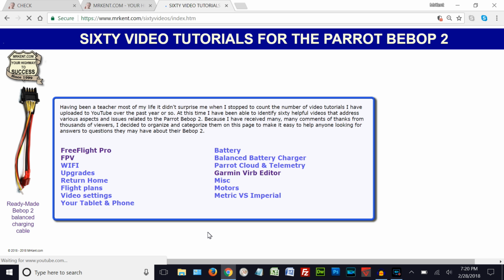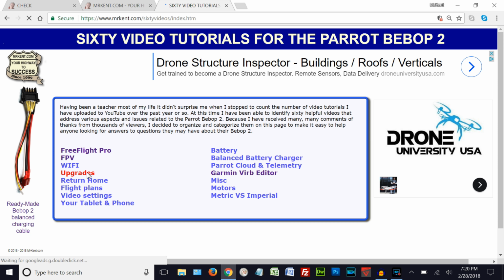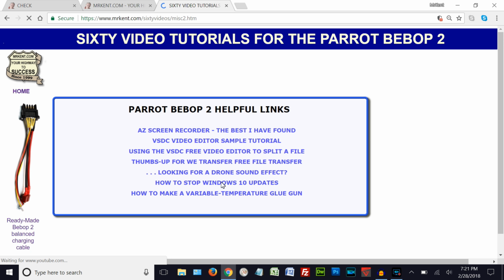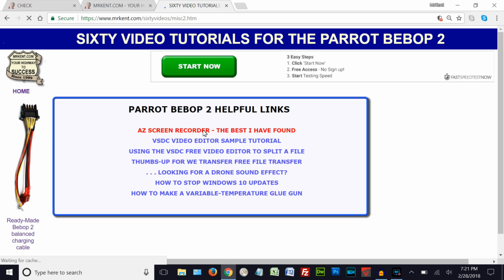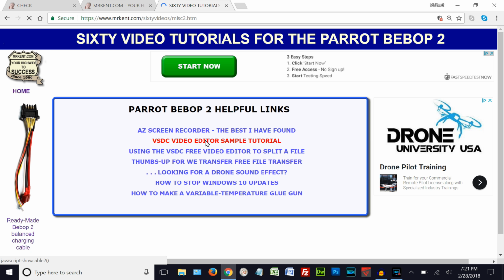SIXTY BEBOP 2 VIDEO TUTORIALS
Sixty Bebop 2 Video Tutorials is an organized collection of help videos for the Parrot Bebop 2 drone. I still have a few more to add yet.